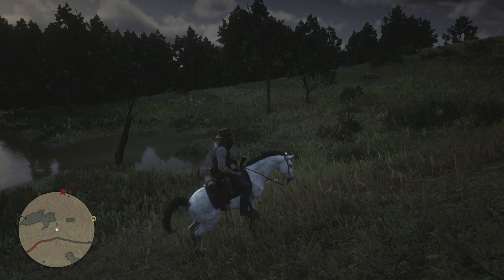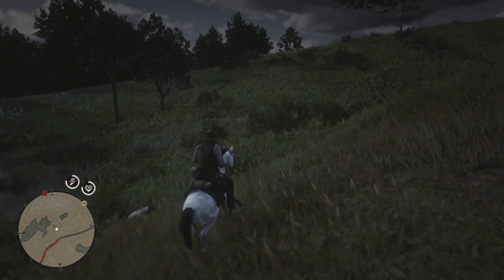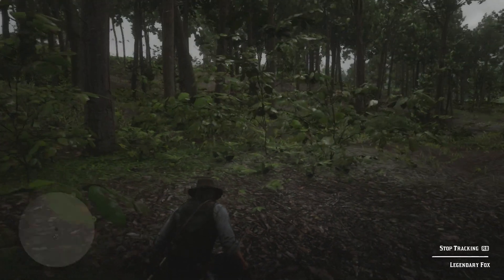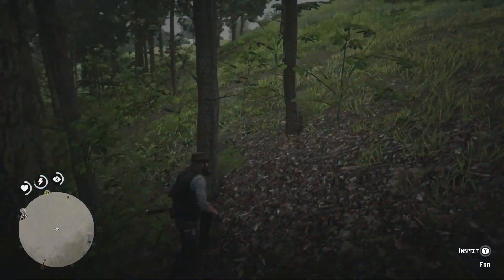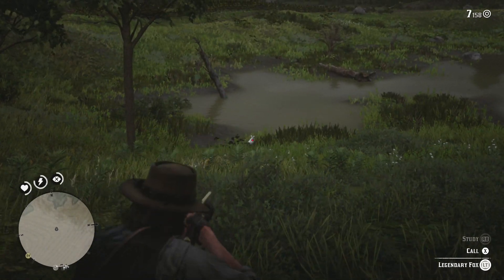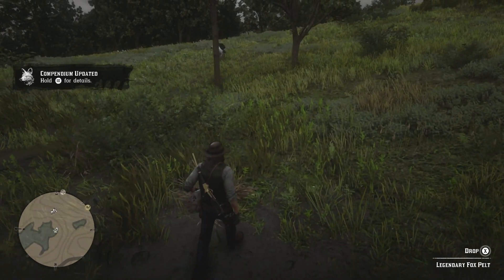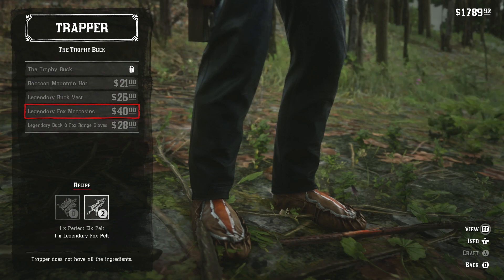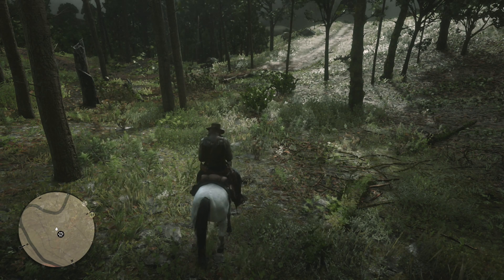Hunting The Legendary Fox RDR2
Legendary Animals: 5